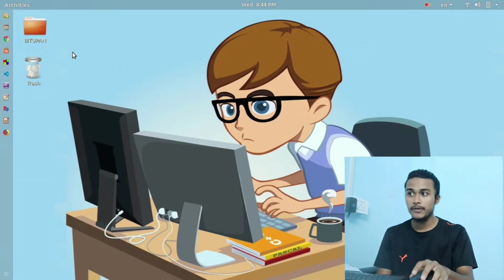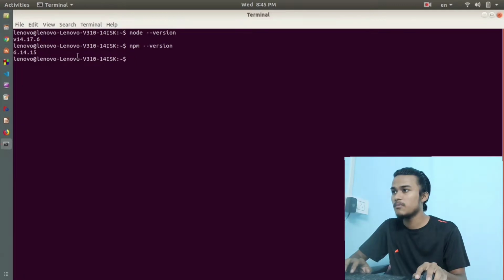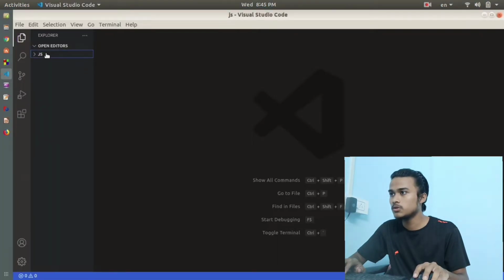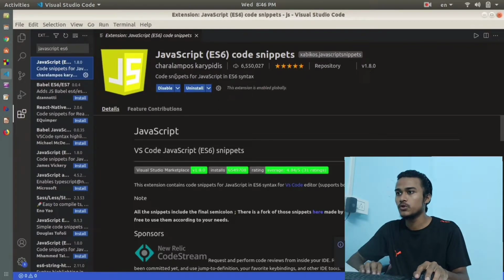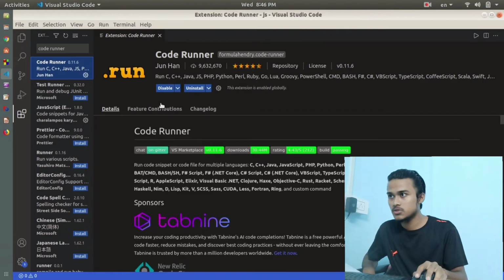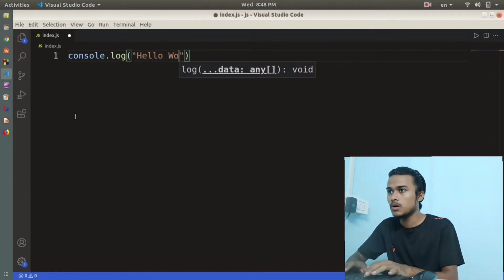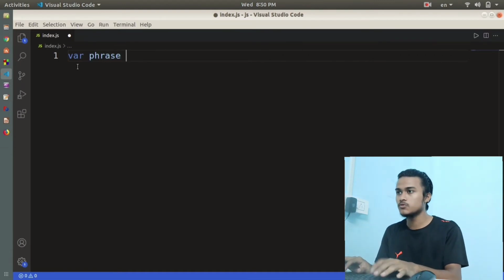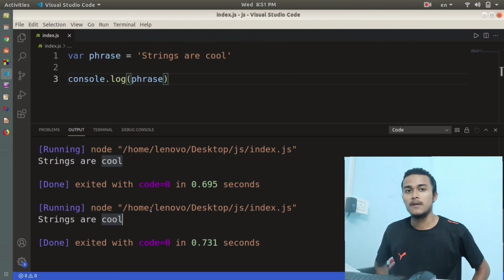How to run JavaScript on VS Code ?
In this video I explained how we can run JavaScript programs on VS Code. Download two extensions JavaScript and Code Runner. Also you must have Nodejs and npm installed on you computer.